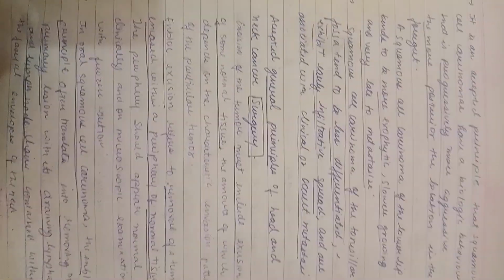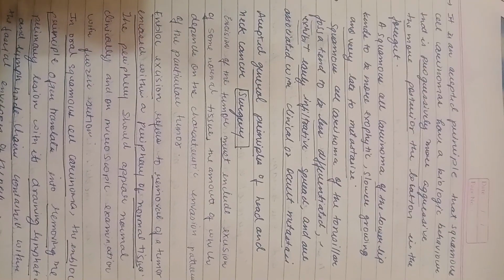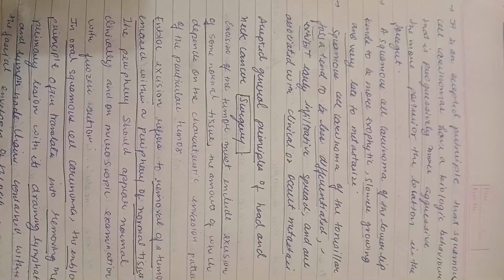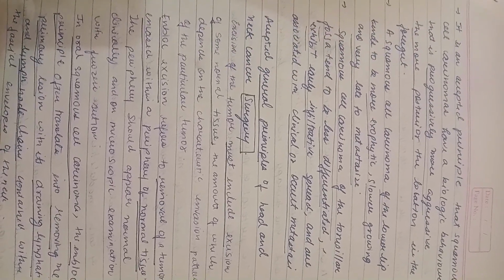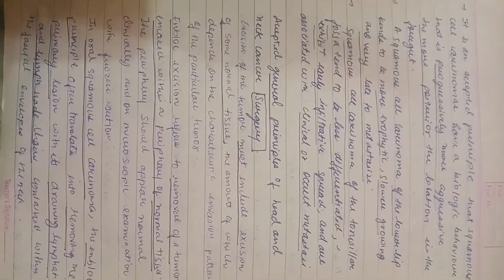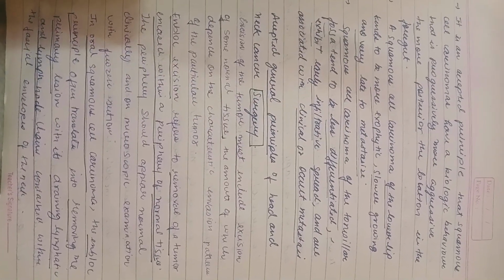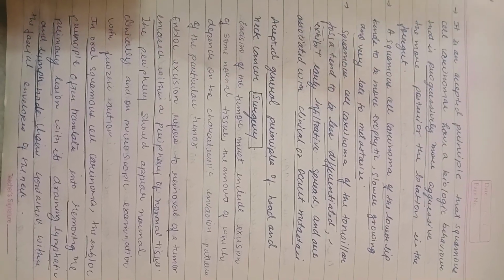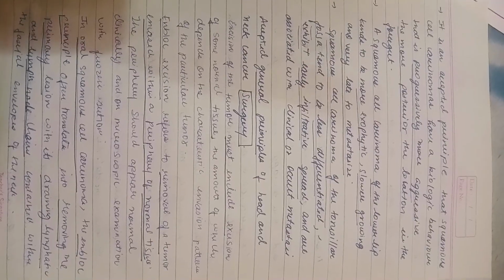Cancer -11 (Basic To Dentistry) @ Making Learning Easy by Dr Priyanka Jain (MDS)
Cancer principle of different treatment modalities # surgical # # resection and rehablitation#chemotherapy# radiotherapy how cancer kiils#biology of metastasis spread and progession of cancer # definition of terms# stem cells # oncogenes # # tumor suppressor gene undifferentiated cell clinical and radiographical features # histology # treatment plan and management#oral surgery # dentistry # dental maxillofacial bds # mds simplified
Queries-
bds
mds
dental subject
studying dentistry
basic science
Impaction
local Anesthesia
Exodontia
maxillary sinus
shock
BASIC LIFE SUPPORT
odontogenic tumors
ameloblastoma
dentistry topics
Neoplasms terms
Benign tumor of epithelial origin
Cancer